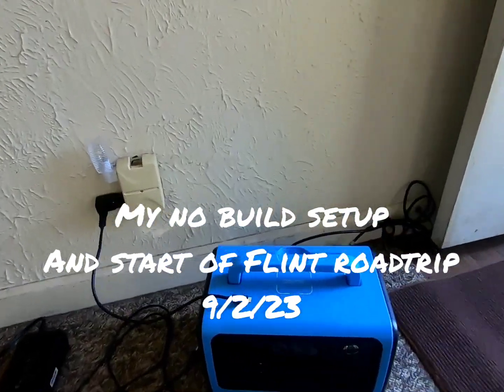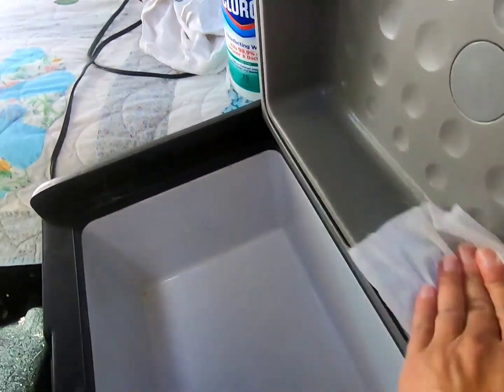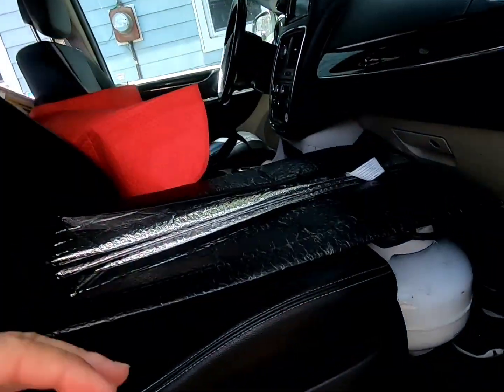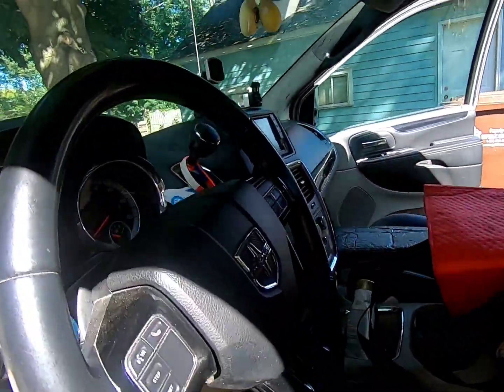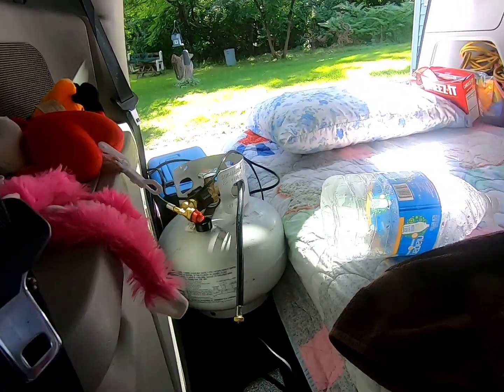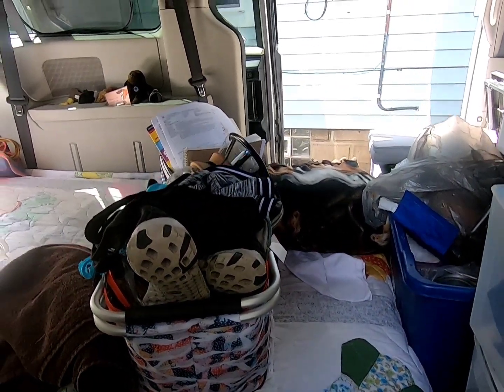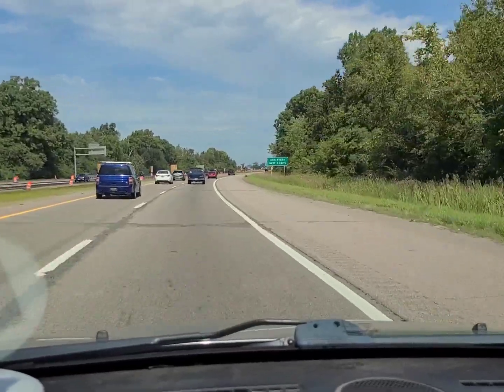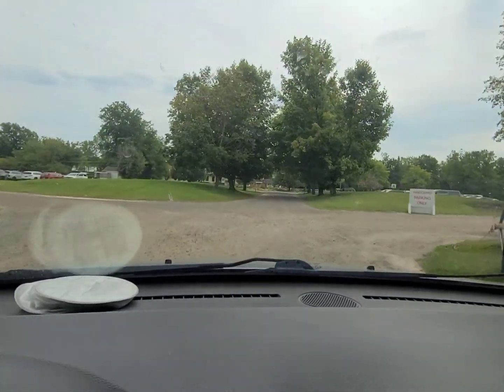My No-Build Setup in my minivan and the start of the roadtrip to Flint,Mi.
My no build setup in my 2017 Dodge Grand Caravan and the beginning of a roadtrip to Flint, Mi🥰